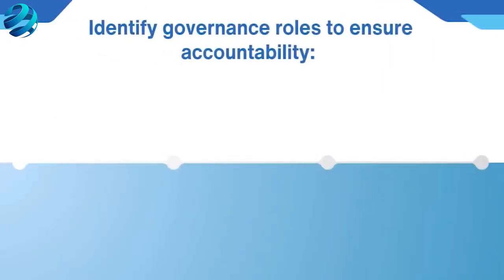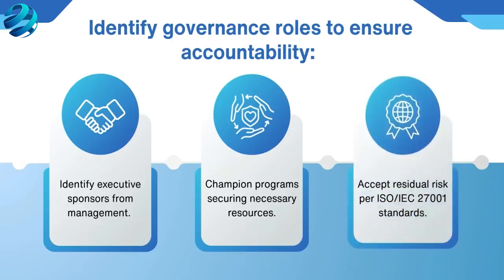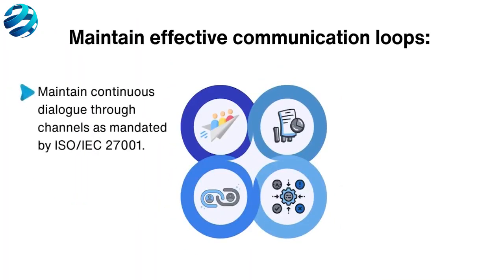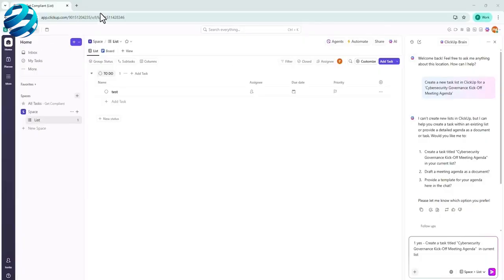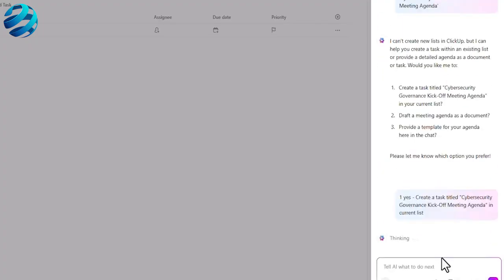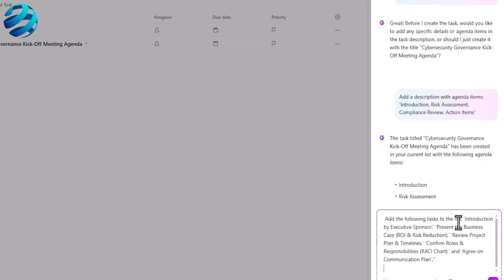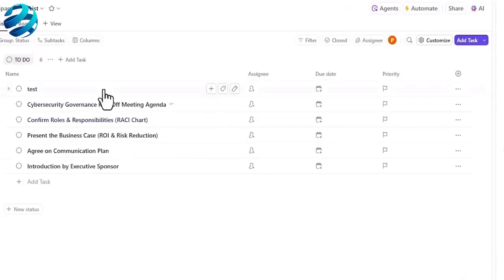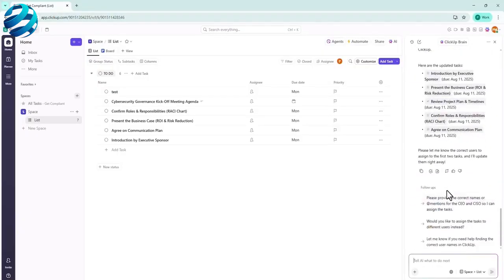04. Draft Core Policies : Stakeholder buy-in - Hello World!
In this video, we focus on stakeholder buy-in and why it is essential when drafting core cybersecurity policies. Without the support and commitment of key stakeholders, even the best policies can fail to be implemented effectively.

🔍 In this video, you’ll learn:

What stakeholder buy-in means in cybersecurity
Why it is critical for successful policy implementation
How to identify key stakeholders in your organization
Strategies to gain support and alignment from leadership and teams

💡 Strong stakeholder engagement ensures that cybersecurity policies are accepted, enforced, and aligned with business objectives.

Popular Topics on Our Channel :
-Learn Python, JavaScript, and more.
-Build websites and applications.
-Master algorithms and data structures.
-Explore AI, blockchain, and tech trends.

💡 Stay curious, keep coding, and innovate with us!